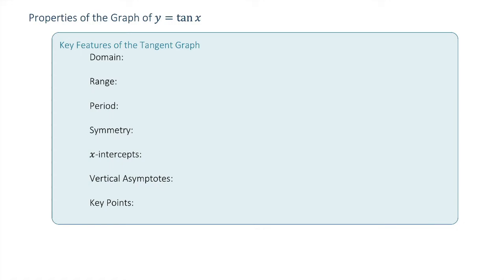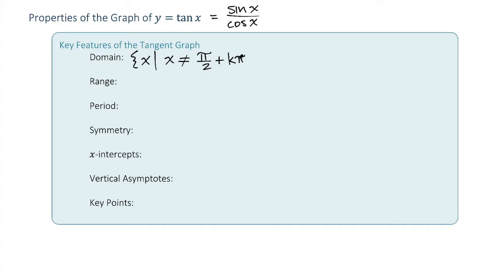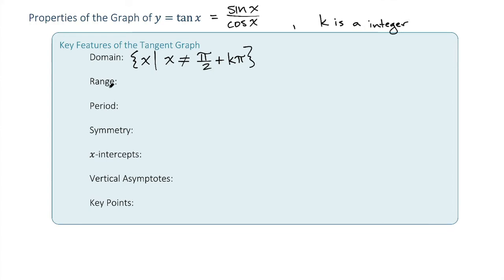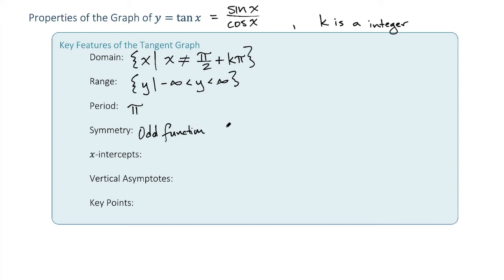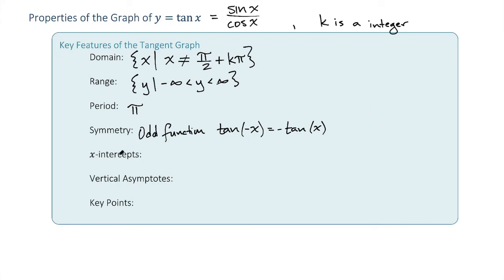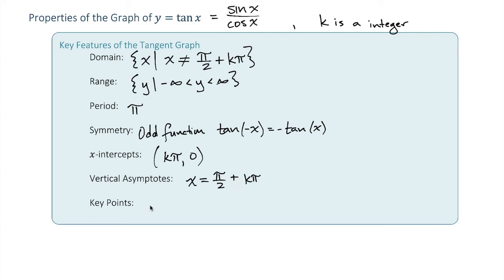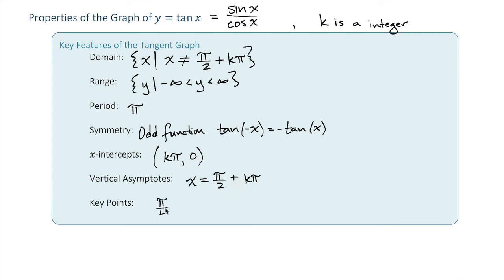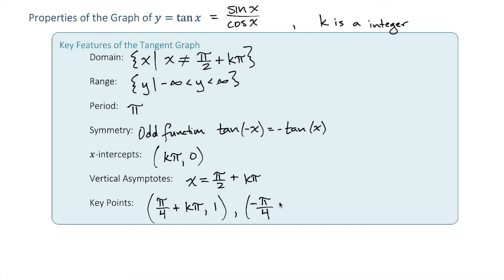Properties of the Graph of the Tangent Function